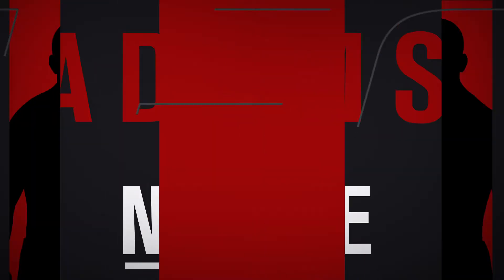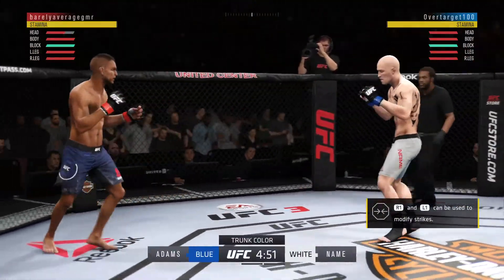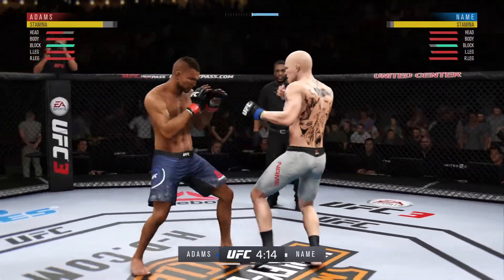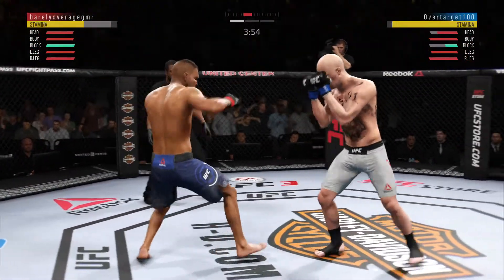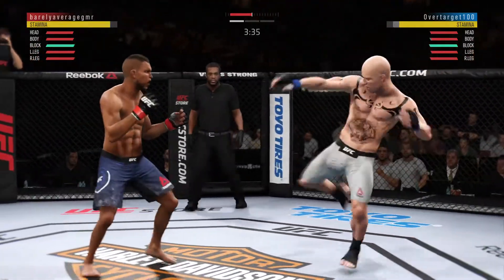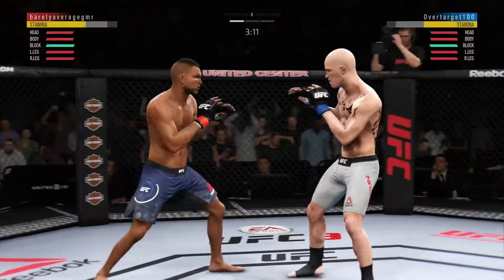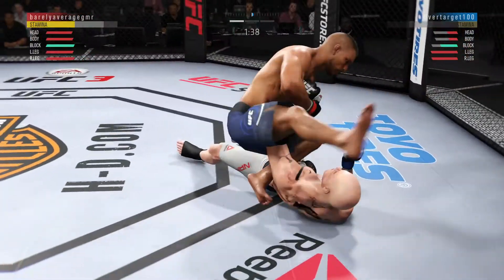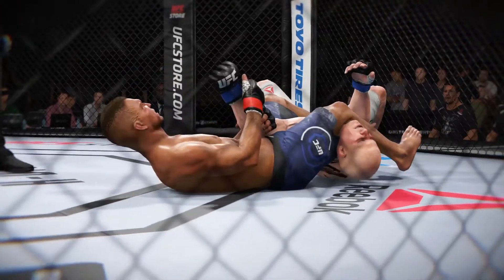Naveed vs Overtarget